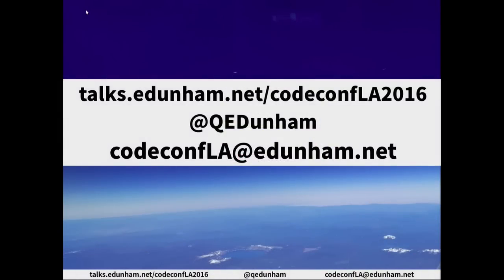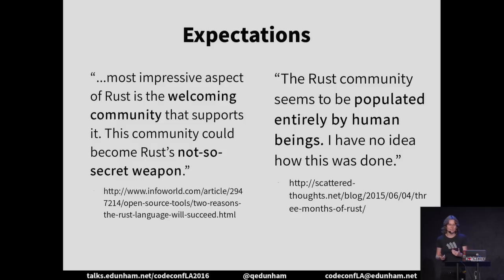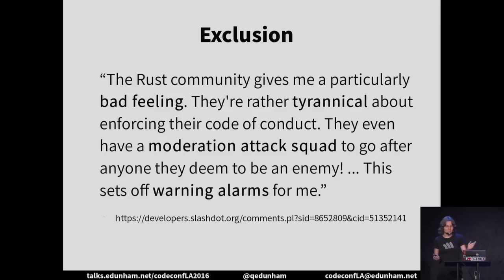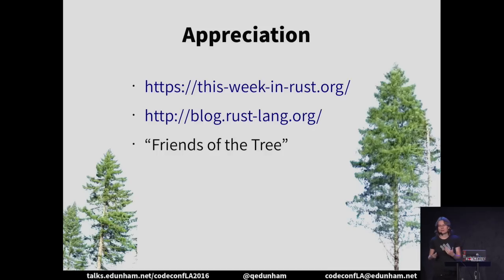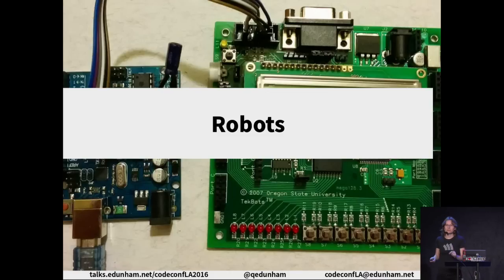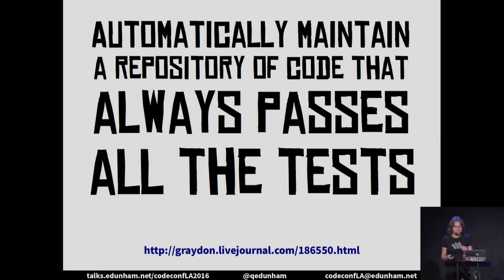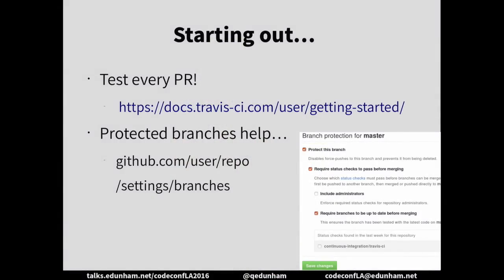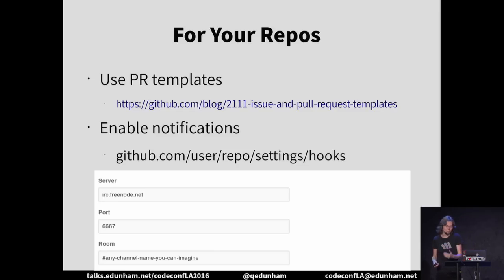Rust's Community Automation - CodeConf 2016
Presented by E. Dunham

Rust is a systems programming language that runs blazingly fast, prevents segfaults, and guarantees thread safety. Behind the scenes, Rust is also a community that nurtures new contributors, consistently enforces its code of conduct, and maintains a high-quality codebase. This talk will discuss the implementation details, as well as the social motivations and effects, of the customized infrastructure and workflow practices which allow the small core team to have such a significant impact.

About CodeConf
CodeConf improves the software community by providing a forum for thought-provoking talks and forging social connections. The fourth installment of the CodeConf series took place in Hollywood in 2016. This year's event focused on systems engineering projects, practices, and programs in the open source community.